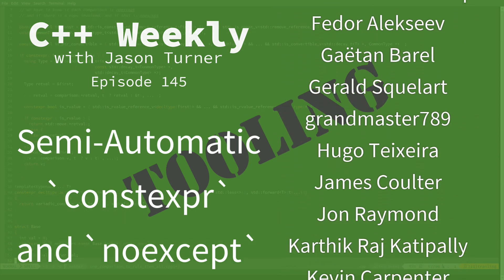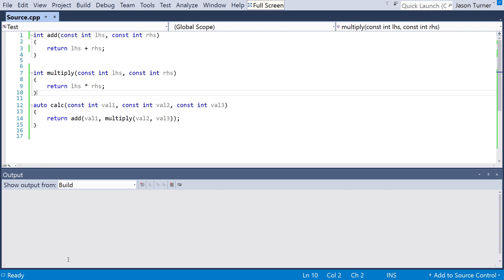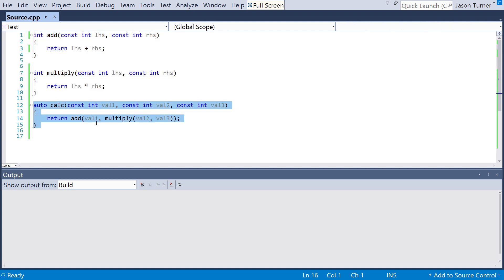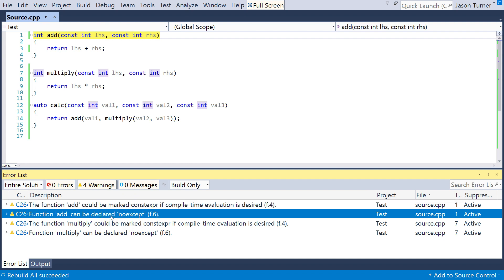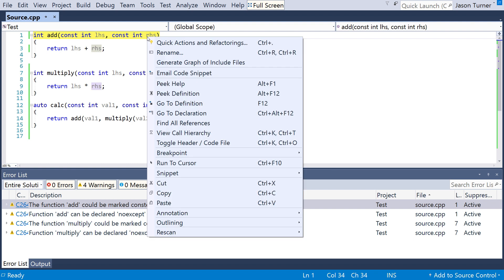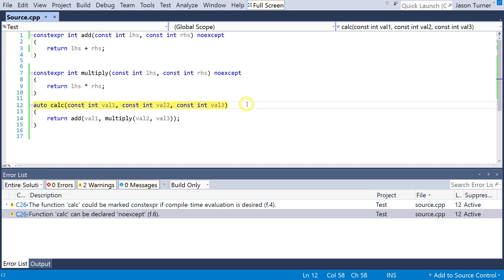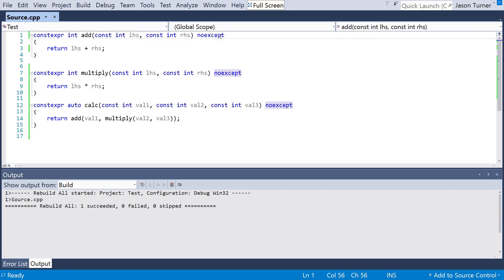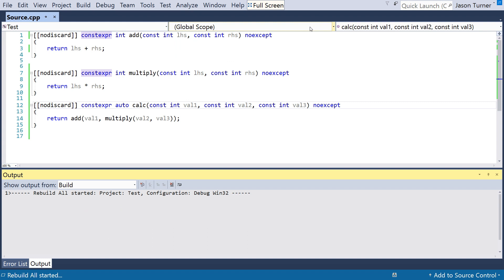C++ Weekly - Ep 145 - Semi-Automatic `constexpr` and `noexcept`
T-SHIRTS AVAILABLE!

GET INVOLVED

JASON'S BOOKS

RECOMMENDED BOOKS

AWESOME PROJECTS

O'Reilly VIDEOS